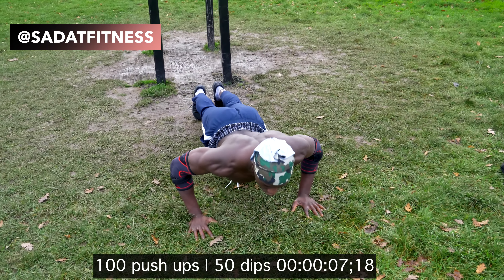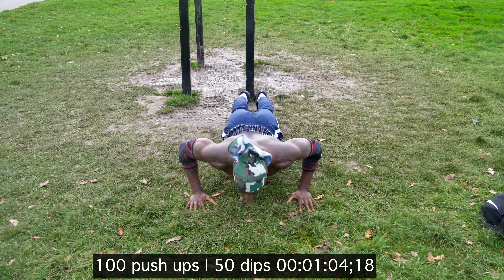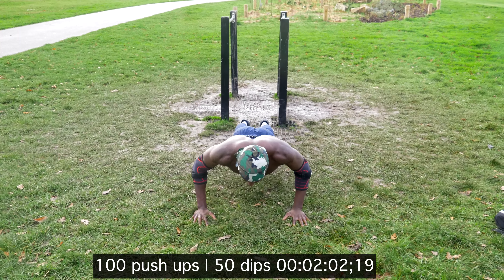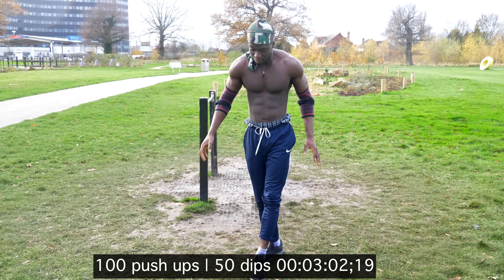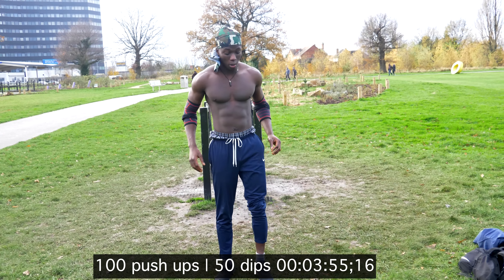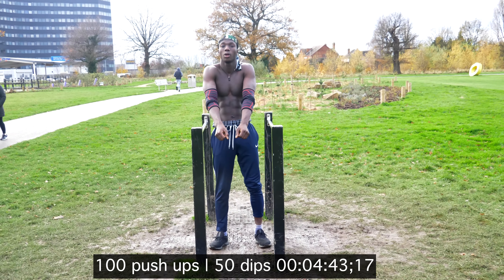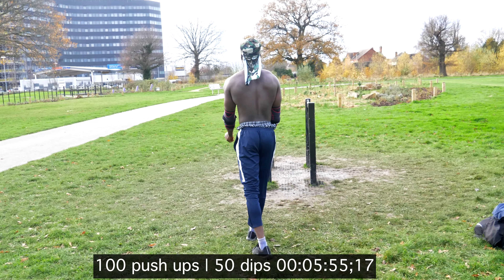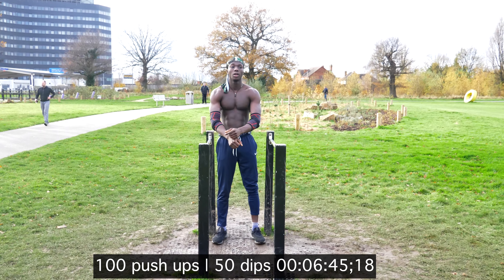100 push ups & 50 dips challenge